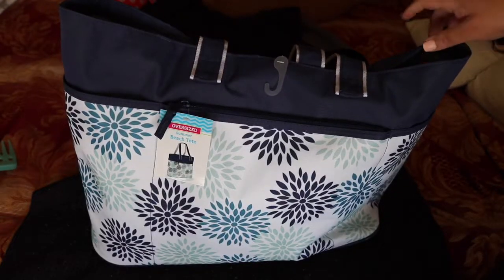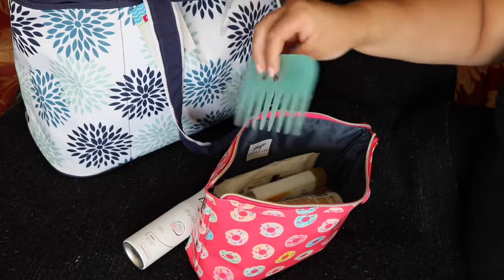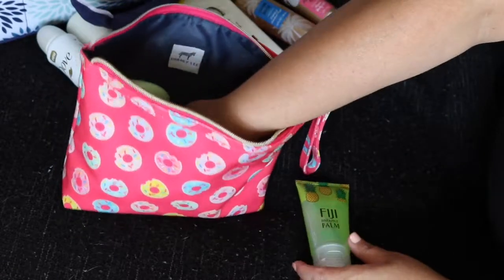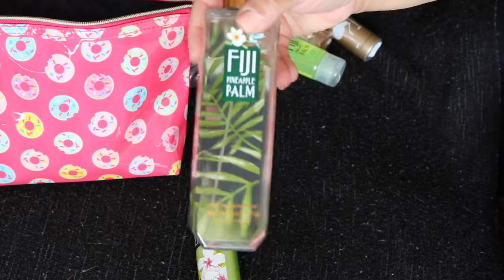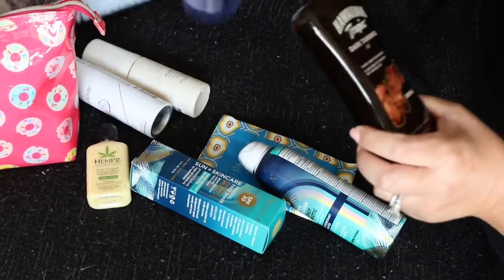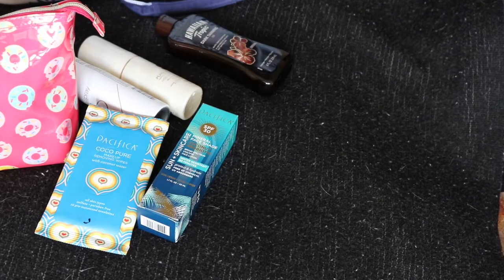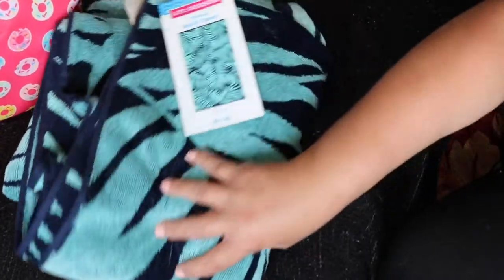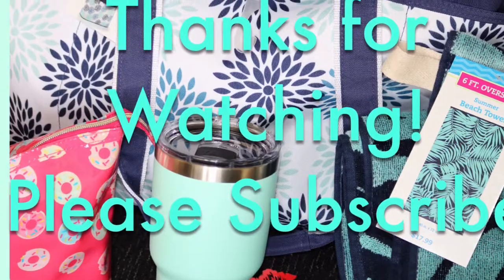What's In My Beach Bag August 2017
Hi Everyone, this video is about What's In My Beach Bag. I love watching the What's In My Bag video's and thought I'd share my Beach Bag with you all!

I N S T A G R A M : debra_gabriella